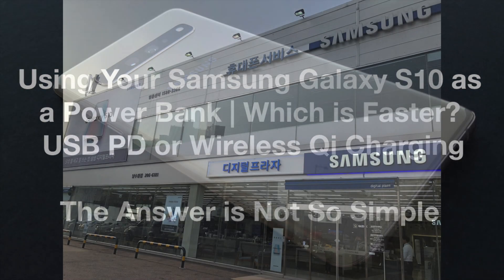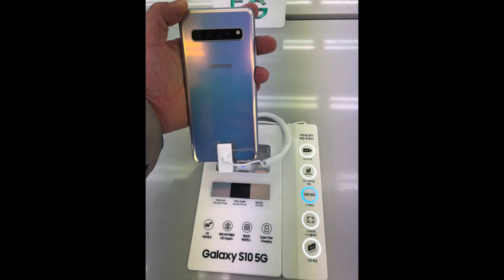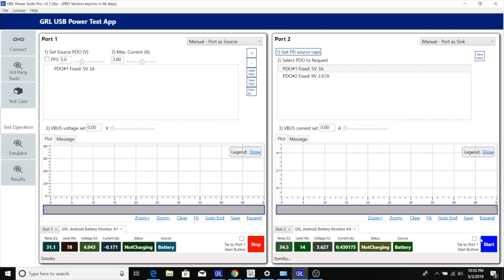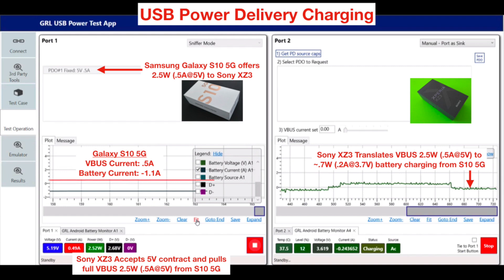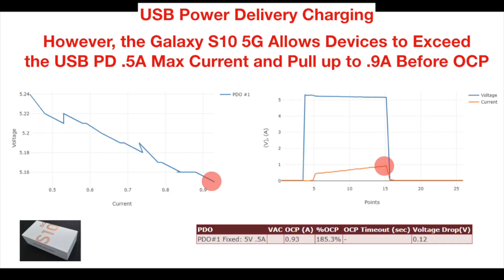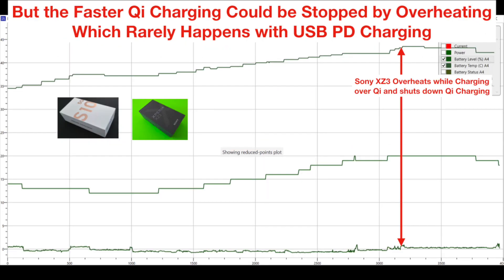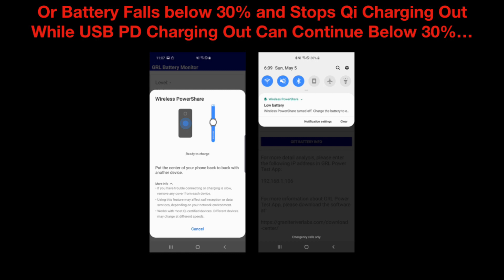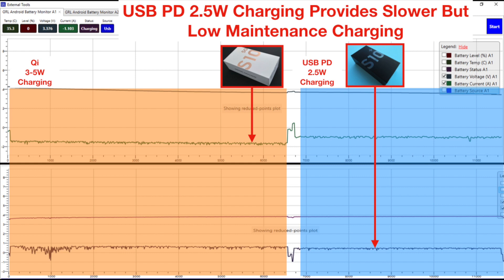Samsung Wireless Power Share vs USB PD on Galaxy S10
We use the GRL Power Suite Pro Software to how the Samsung Galaxy S10 5G charges the S10 Plus and Sony Xperia XZ3.  We look at battery temperature/voltage/current, VBUS data, and USB PD negotiations and show how Qi allows 5W of power to be provided by the Galaxy S10 but other mechanisms like overheating protection and battery charge conservation makes Qi more complex to use